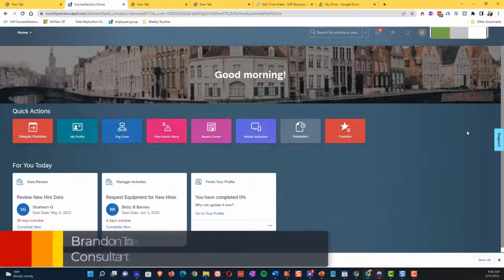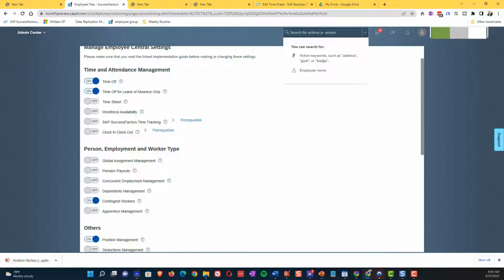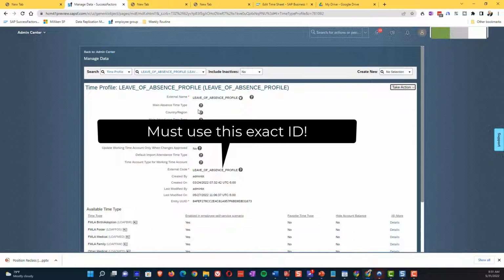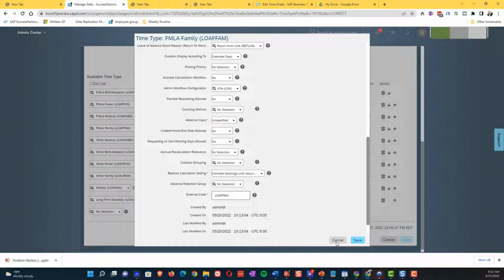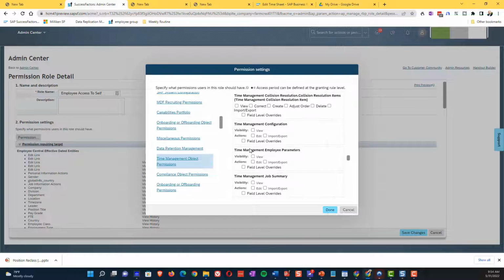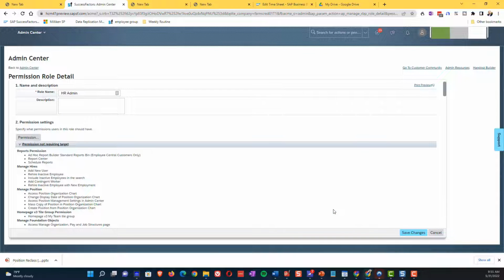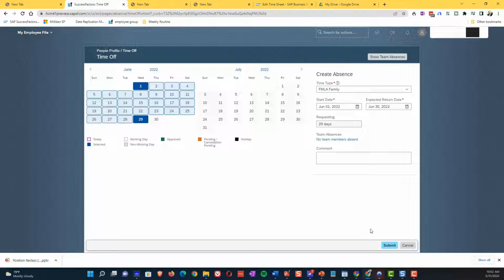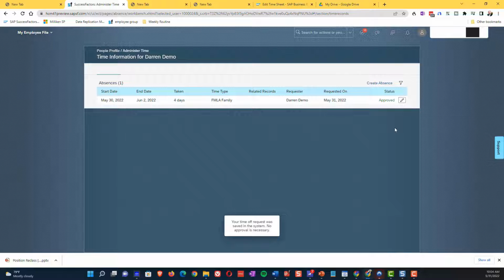SAP SuccessFactors Employee Central Leave of Absence Configuration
To process Leave of Absences in SAP SuccessFactors Employee Central, you need to configure a scaled-down version of  Employee Central Time Off\.  Fortunately, this process is pretty straightforward if you know where to go. In this video, we walk through the steps involved in LOA configuration.

00:00 Introduction
01:12 Enabling Time Off For LOA
01:40 Setting Up Event Reasons
02:15 Set Up LOA Time Profile
04:00 Set Up Permissions
06:45 LOA Demo